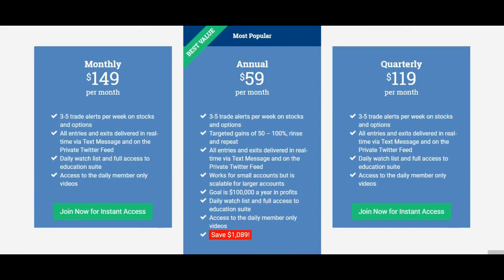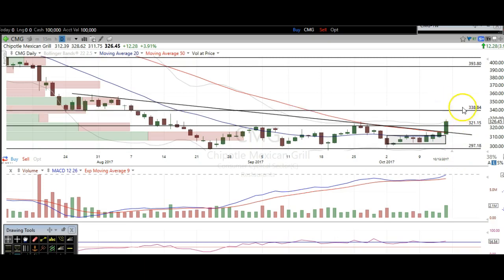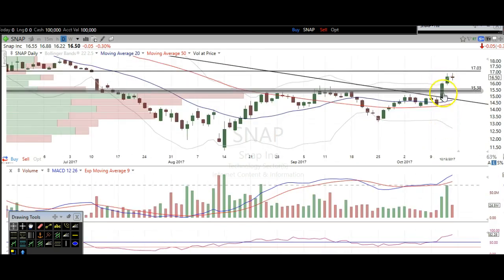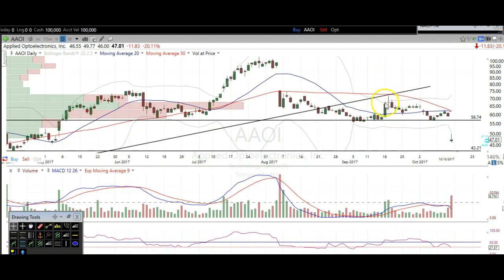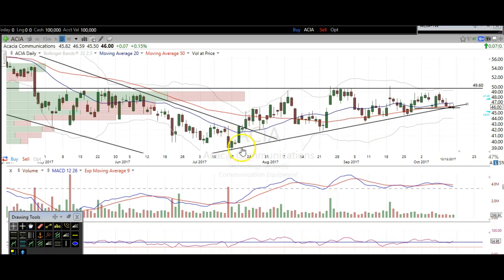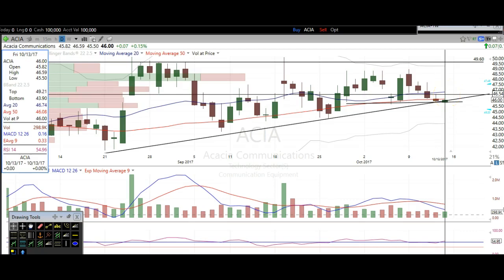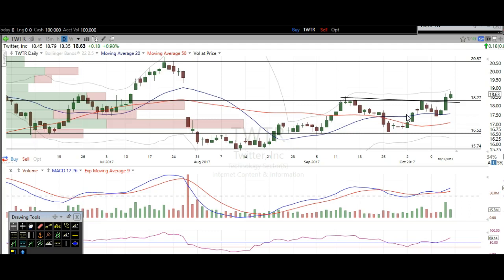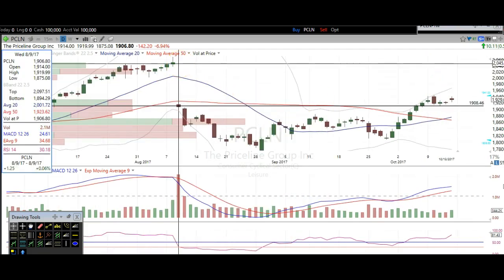10/15/17 How To Trade Stocks: $CMG $SNAP $AAOI $ACIA $TWTR $